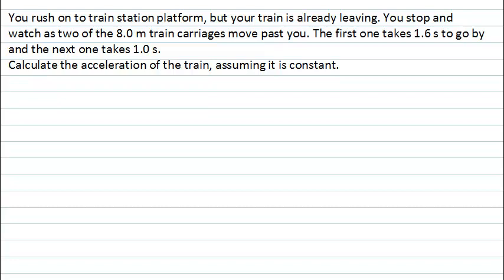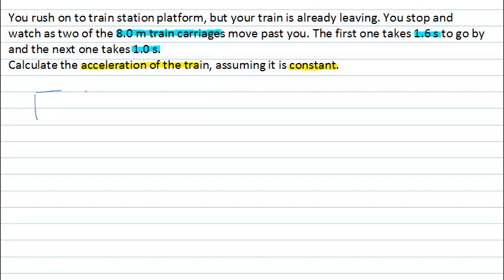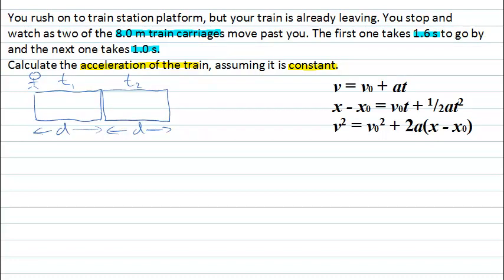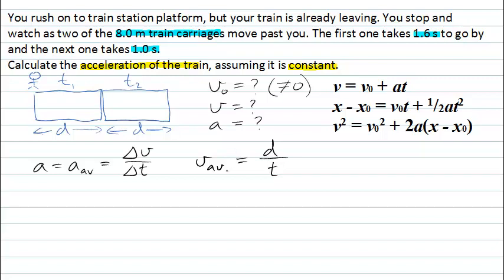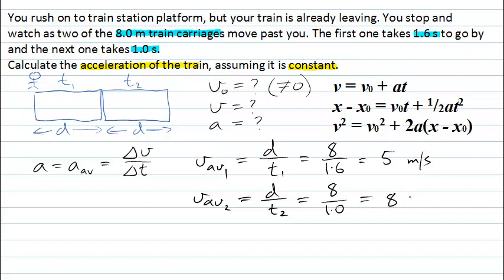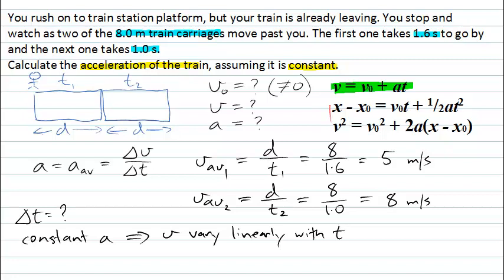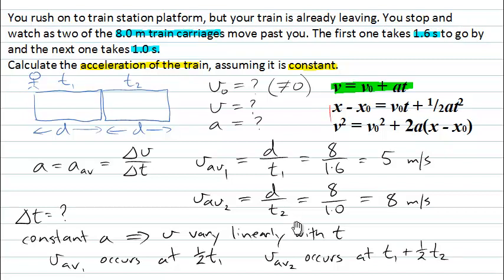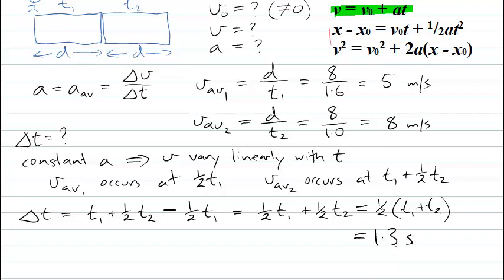A train goes past: Average velocity and acceleration (PhysCasts)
This PhysCast has a 1 dimensional motion problem with constant acceleration. You rush on to the train station platform, but your train is already leaving. You stop and watch as two of the 8.0 m train carriages move past you. The first one takes 1.6 s to go by and the next one takes 1.0s. Calculate the acceleration of the train, assuming it is constant.